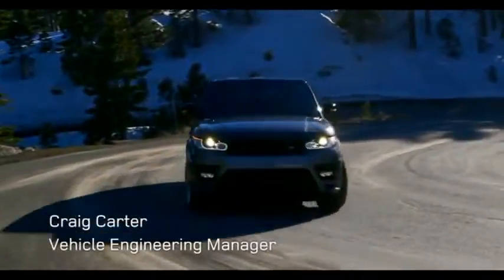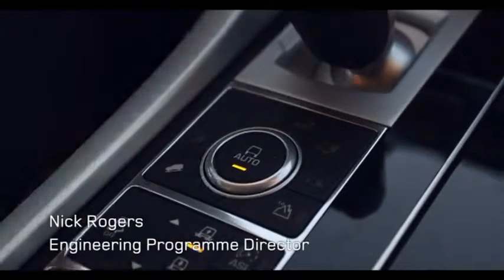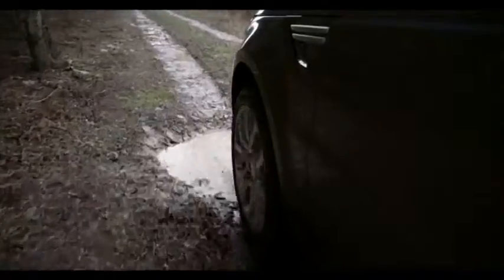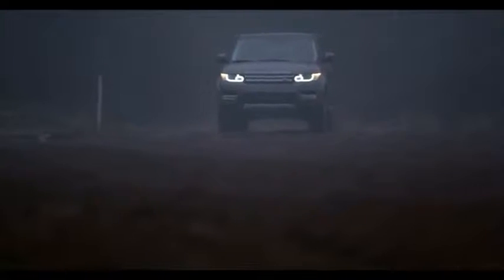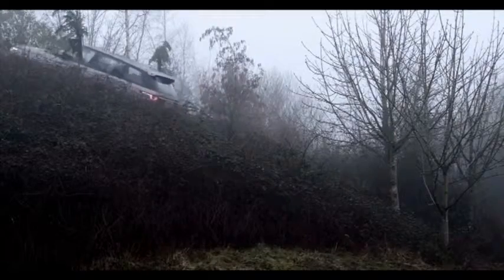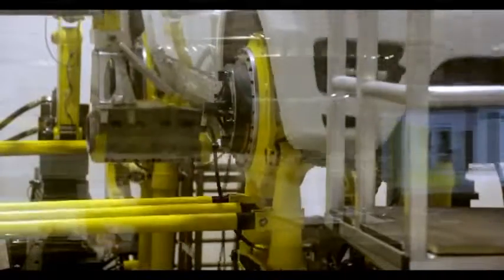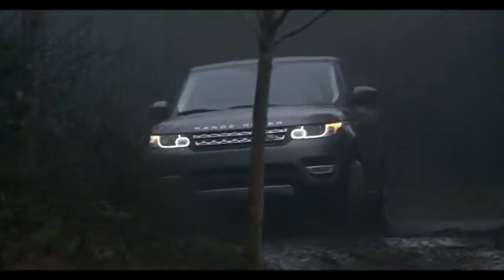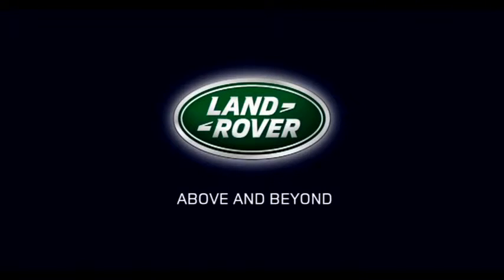All New Range Rover Sport Capability Performance YouTube